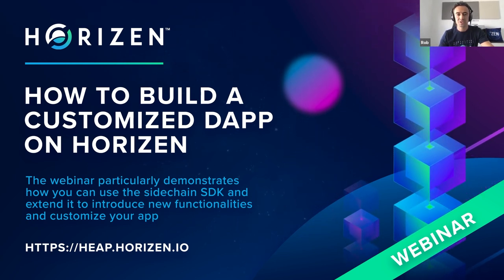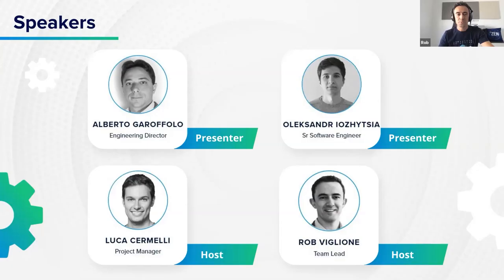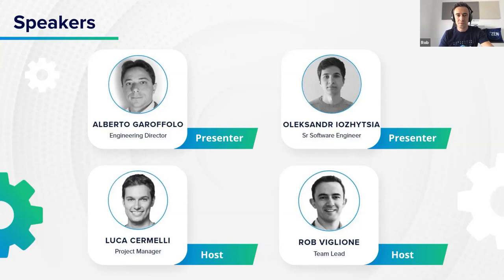How to Build a Customized dApp - Co-Founder Opening Sidechain Webinar 2020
Sidechains are an elegant innovation devised to overcome current limitations regarding scalability and extensibility in blockchain. Sidechains are parallel platforms and application layers with desired features that supplement the capabilities of the mainchain without imposing a significant burden.

Rob's intro to our recent technical webinar taking developers step-by-step through the process of building their own dapps is a quick insight into why we chose to build the Horizen ecosystem.